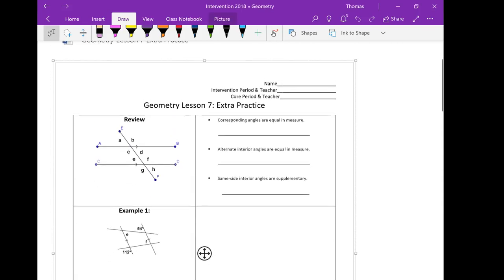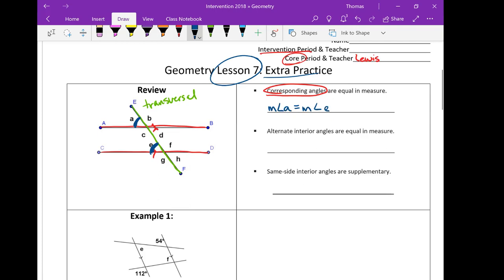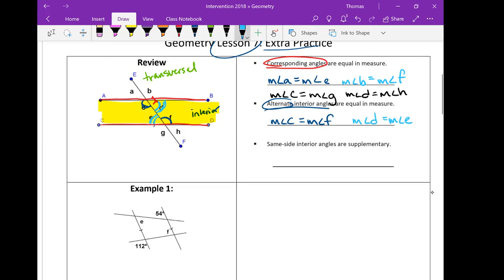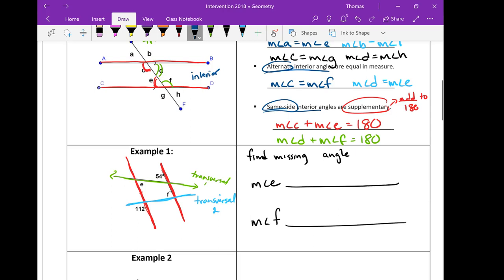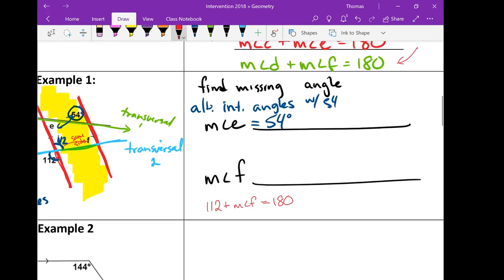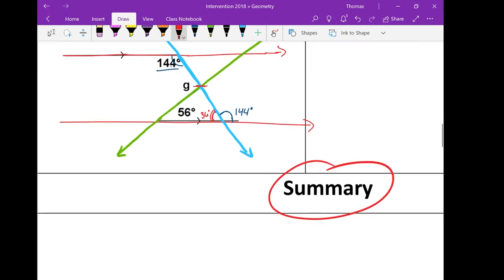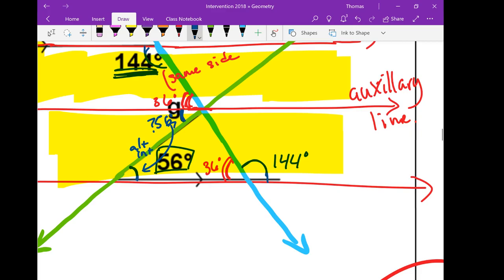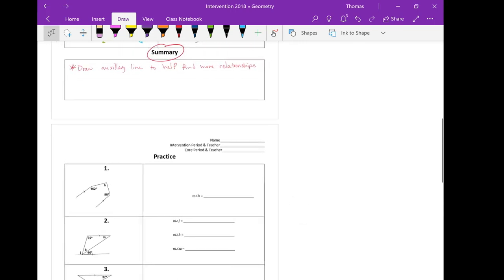G EP Auxiliary